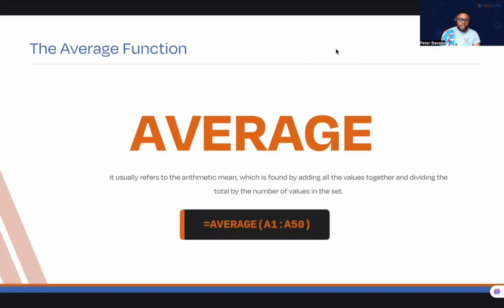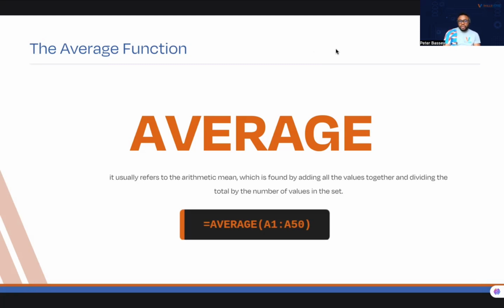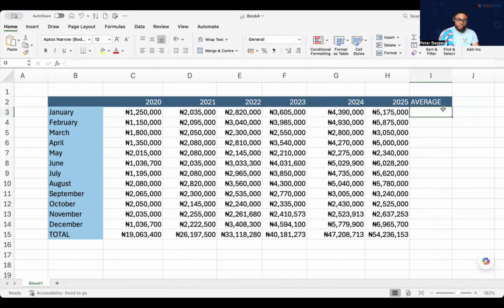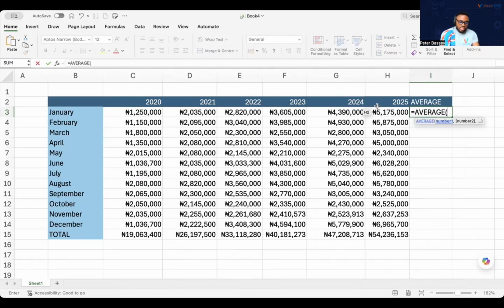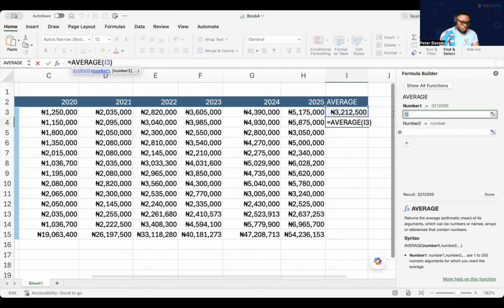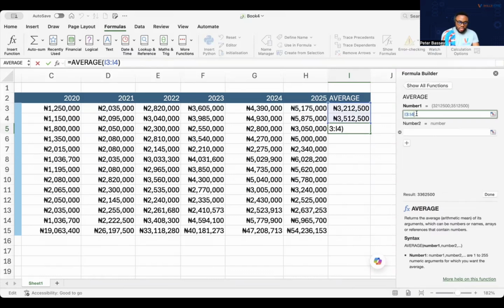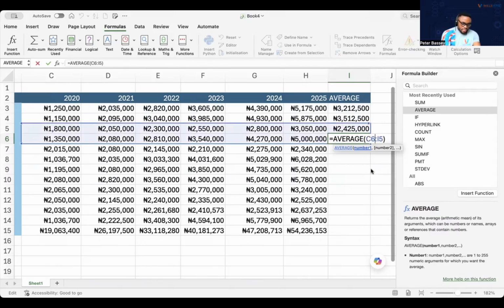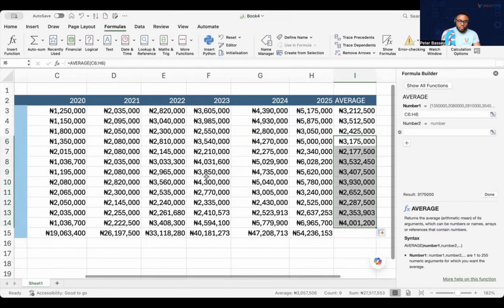Data Analysis Module 4 | The Average Function